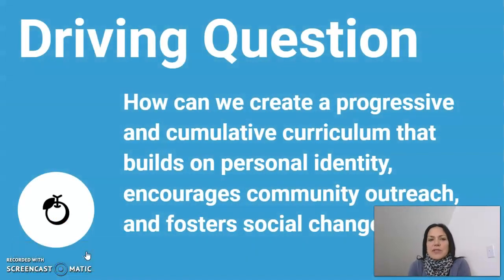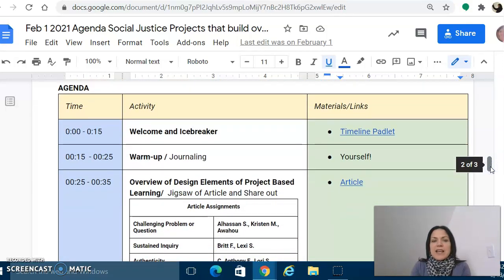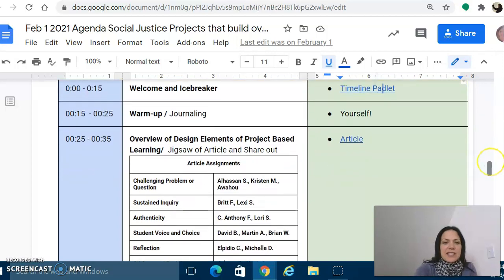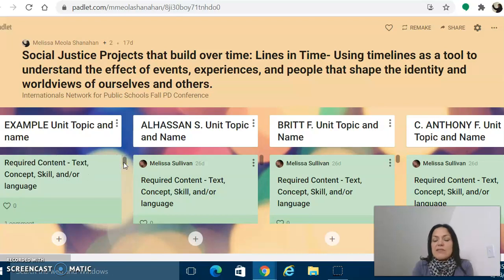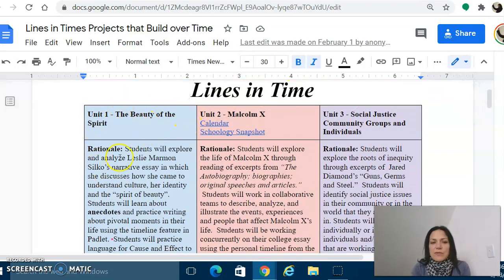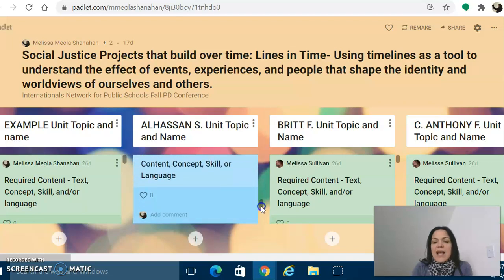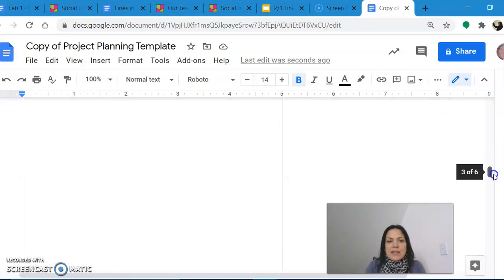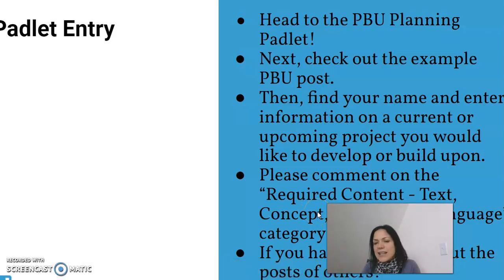Lines in Time Social Justice Projects that Build Over Time